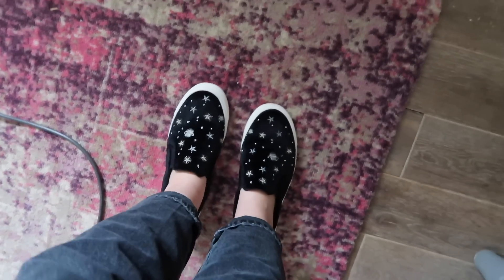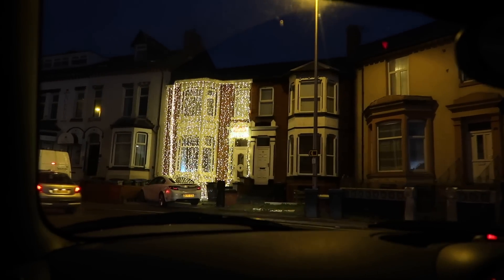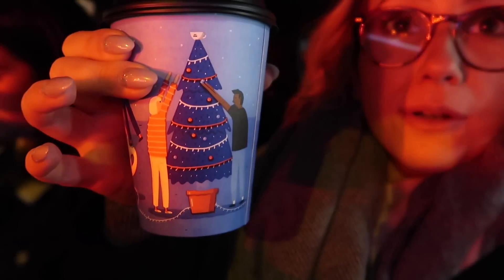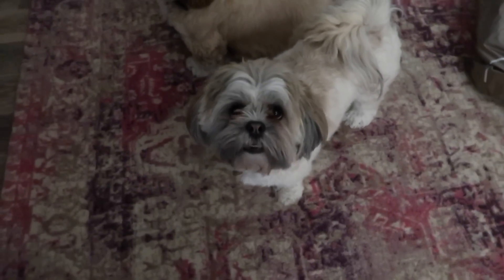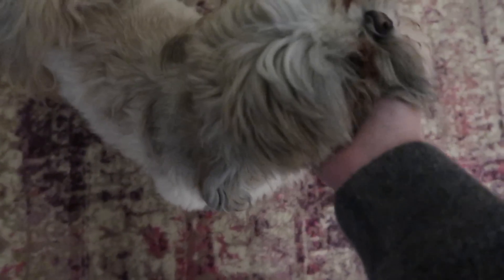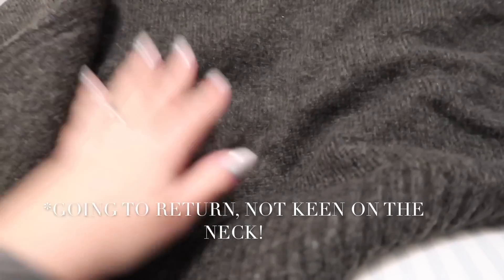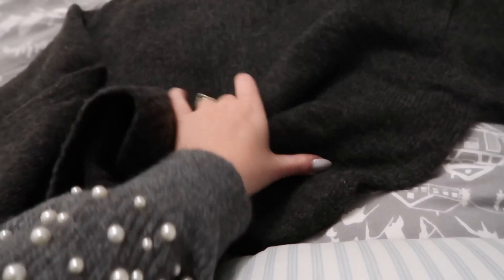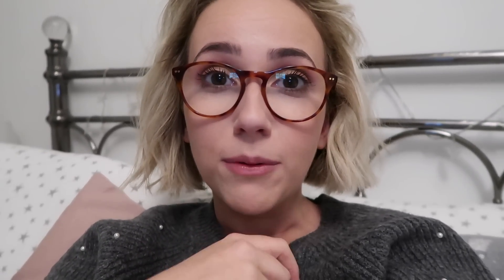SHOPPING, TOMMY BEING CUTE & A LITTLE HAUL | VLOGMAS #5 | Amy Farquhar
EVERYTHING YOU WANT TO KNOW (almost) 👇🏻👇🏻👇🏻

☃️ BITS & BOBS MENTIONED IN THIS VIDEO IF STILL AVAILABLE

FAQS

Sit down videos

WHAT LIGHTING EQUIPMENT DO I USE?
Ring Light

26

Blackpool, a seaside town in the North West of England